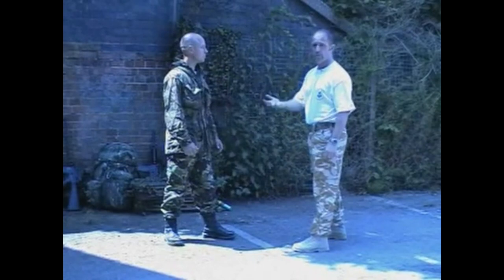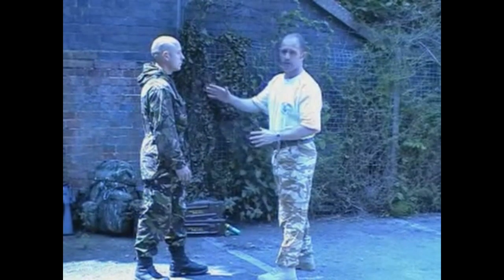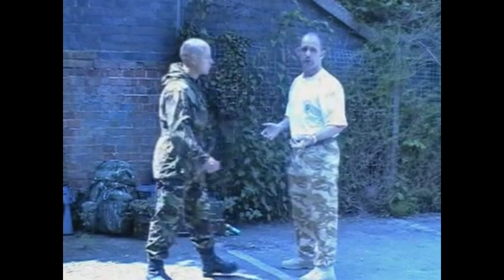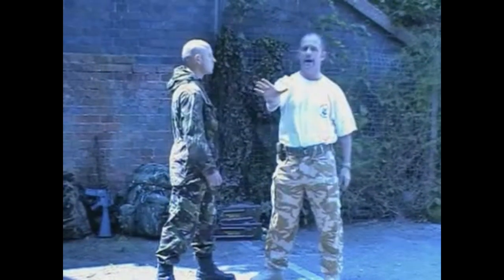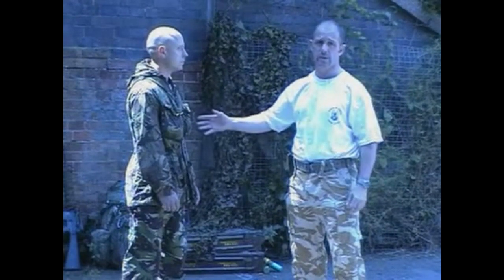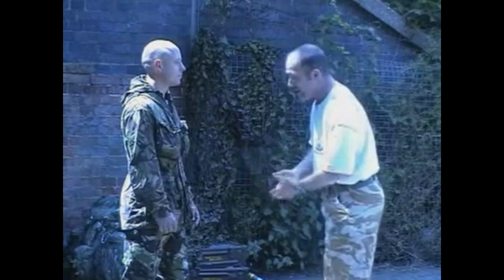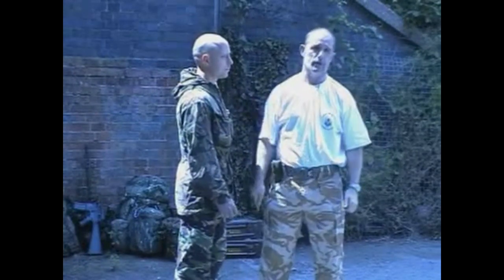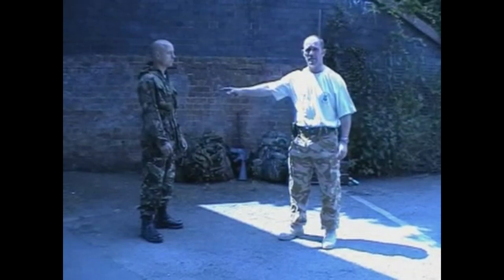Learn Sas Fightsecrets second part